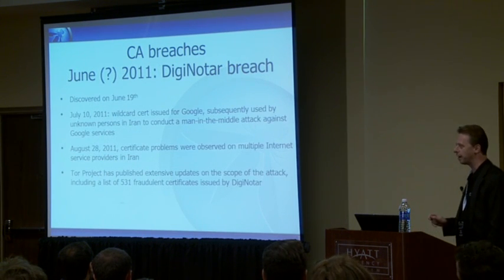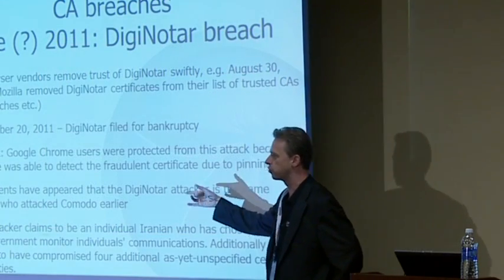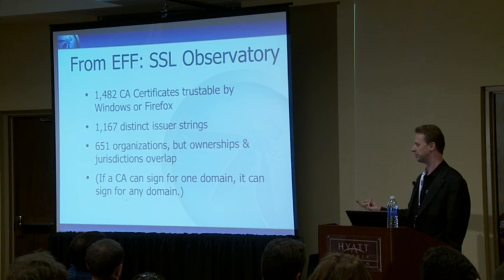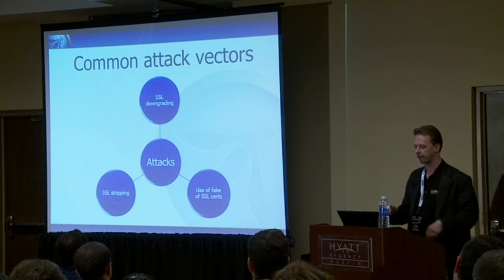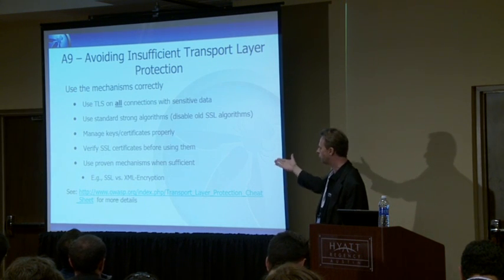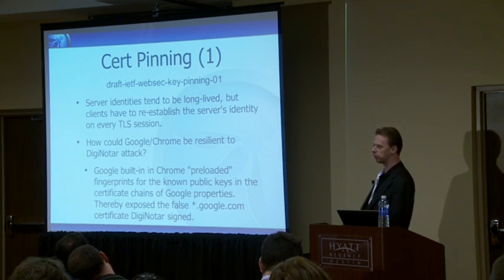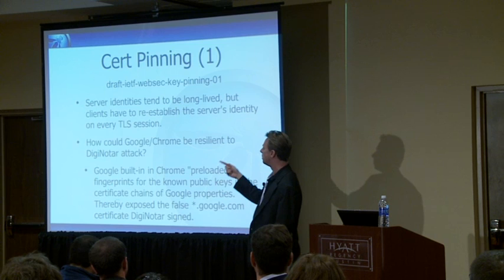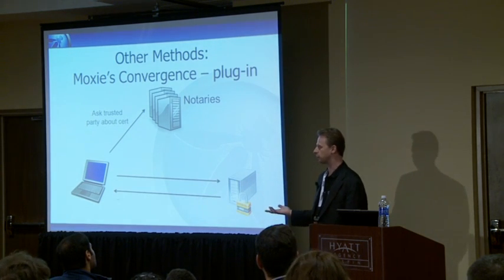OWASP AppSecUSA 2012: Securing the SSL channel against man-in-the-middle attacks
Speaker: Tobias Gondrom

In the last year, 2011, major trusted CAs providing trusted certificates for SSL/TLS in browser scenarios were compromised (e.g. as seen in the Diginotar breach) and based on the current trust models (trusting all registered CAs equally for all domains) exposed vital web applications to the risk of man-in-the-middle attacks. Several approaches are currently discussed to mitigate this risk.

The most advanced and closest to final adoption being the technologies discussed by the browser vendors at the recent IETF Web Security working group meetings: HSTS and pinning of certificates. To better protect content providers against the distribution of bogus certificates, an HTTP header extension containing a fingerprint of their certificates linked to a domain address has been defined.

This approach, which has been partly tested in Chrome, and already helped identify and protect to some extend Google's web application in the recent Diginotar compromise. Chrome users were able to detect the bogus DigiNotar certificates because Chrome had embedded the hashes of valid Google certificates. Back in July 2011, the hacked DigiNotar certificate authority (CA), which has since gone out of business, was used to issue more than five hundred bogus certificates for companies including Google and various intelligence services.

The presented technologies are cutting edge and although the specification is not final yet, they are in their final stages and currently in roll-out and ready to be used. Other models that compete or complement this approach shall also be discussed (DNSSEC, etc. ).